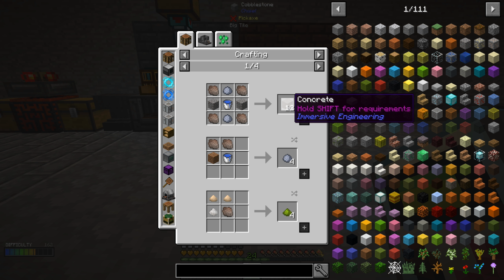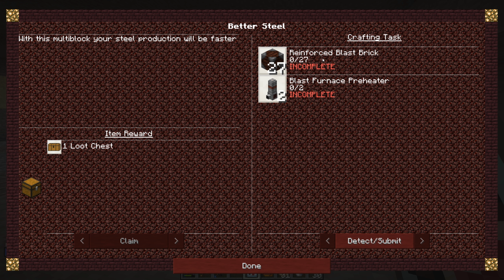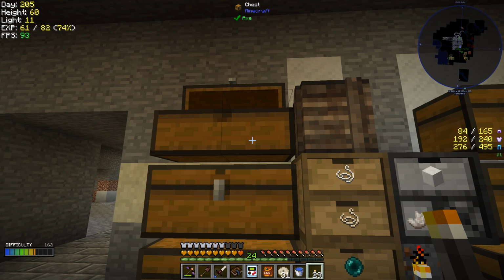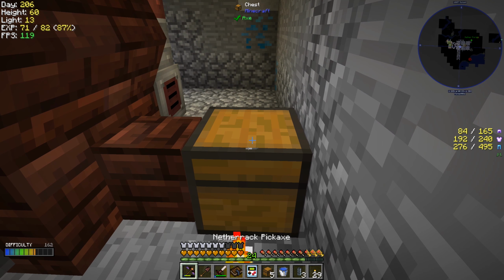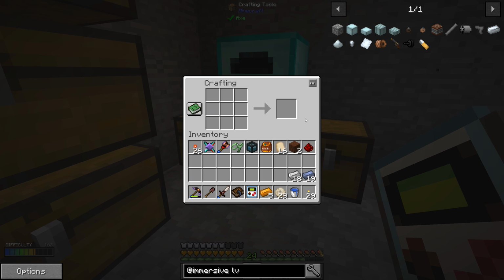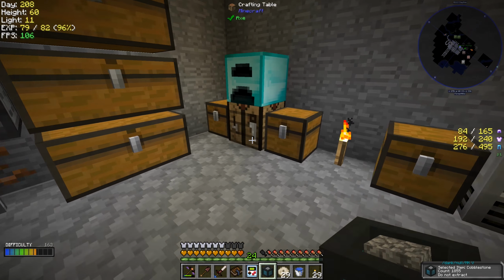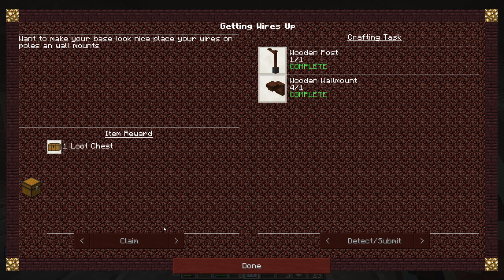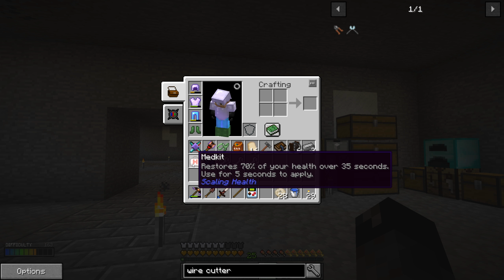Forever Stranded Lost Souls - IMPROVED BLAST FURNACE [E31] (Modded Minecraft)